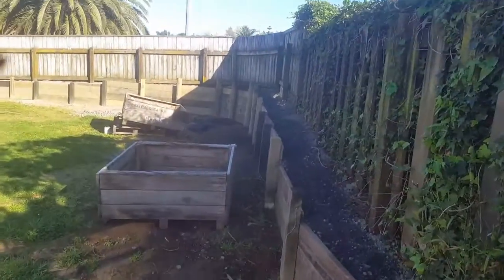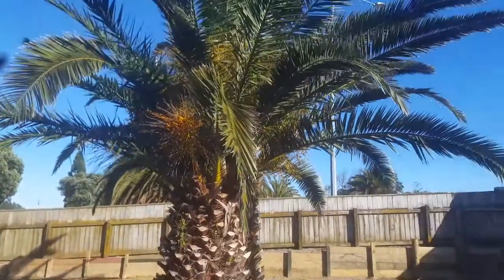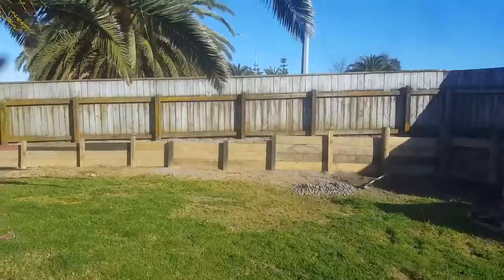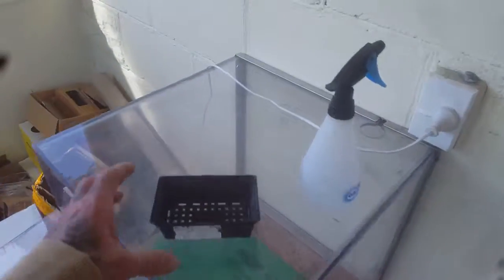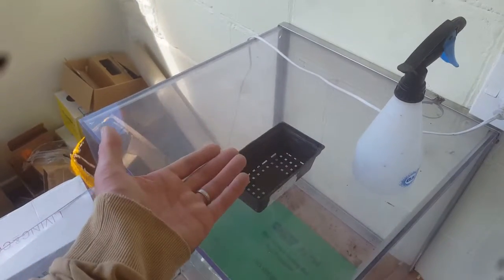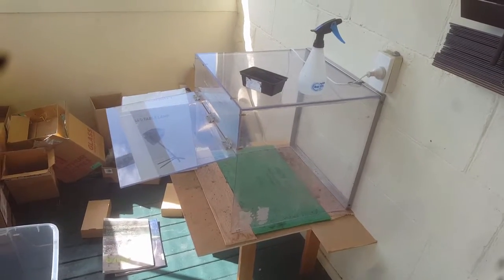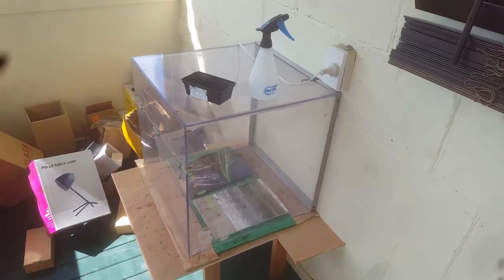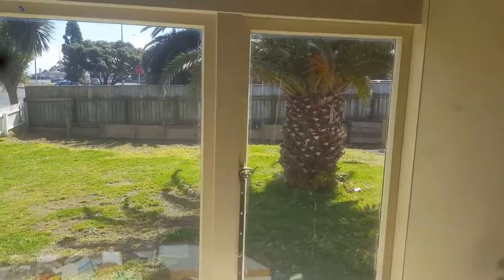Taranaki chilli garden update 25/9/18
Progress on the front yard and germinating seeds